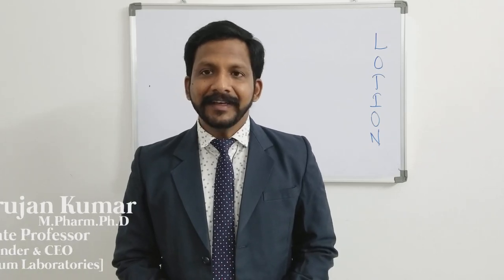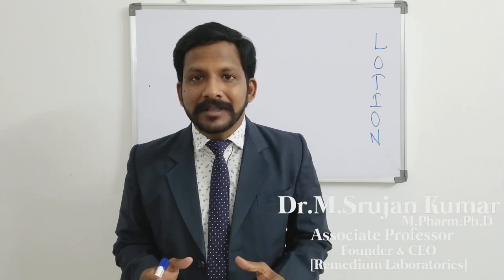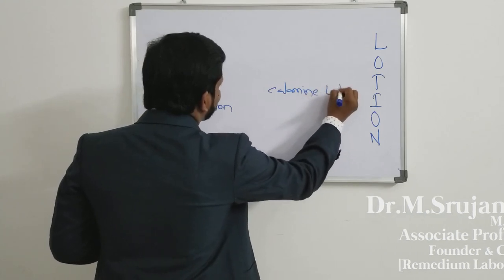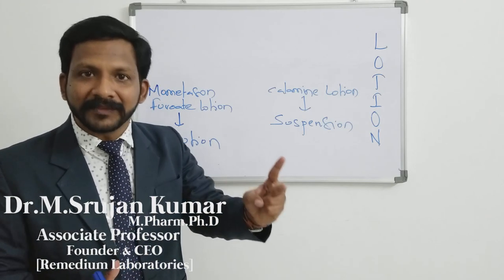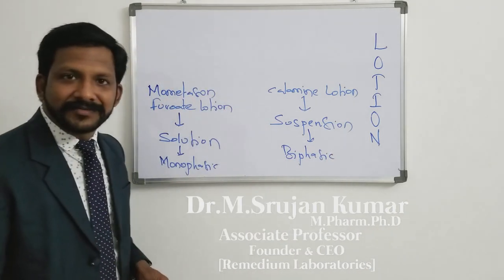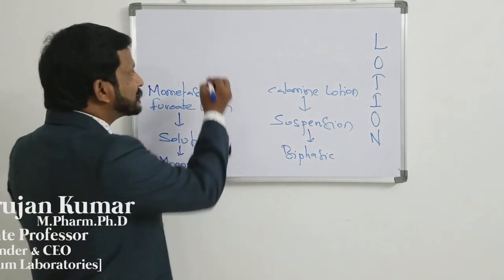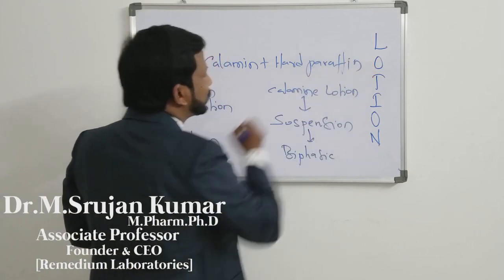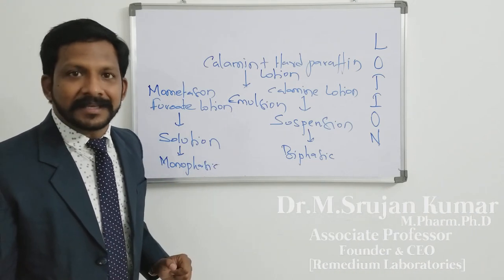Understanding Lotions according to USP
In this Videos: Viewers will be learning about principles used in the formulation of Lotions.